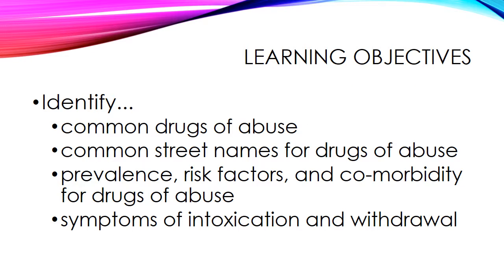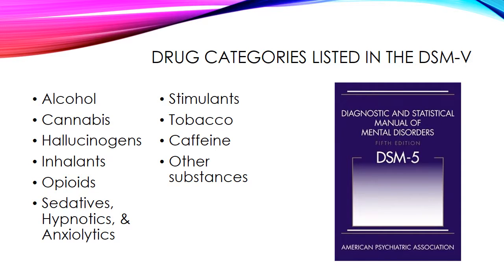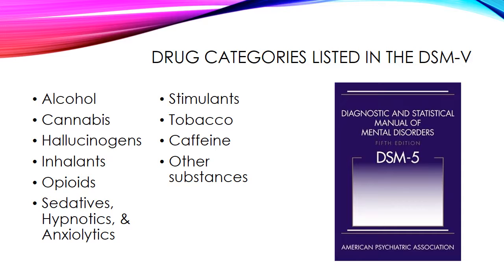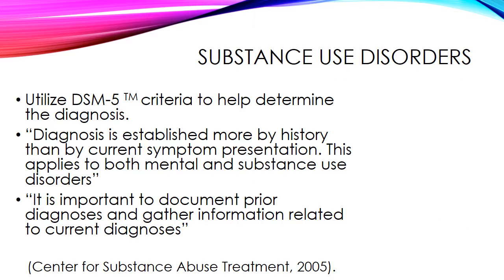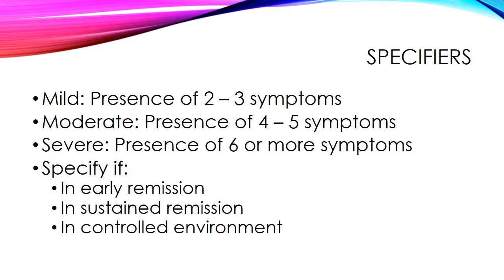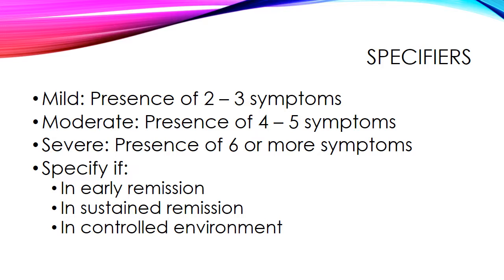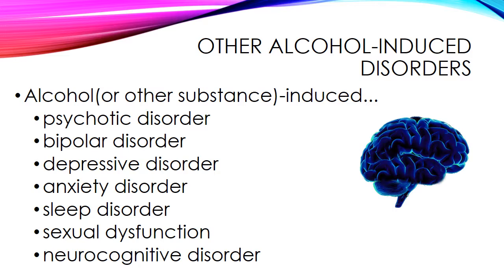Drugs 101: Introduction to Substance Use Disorders